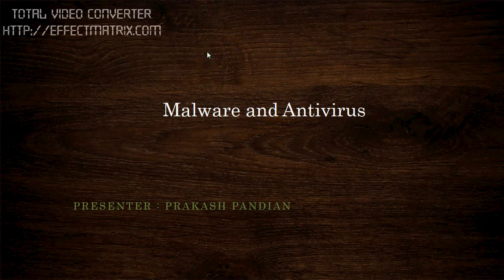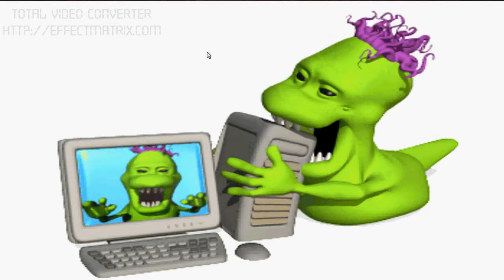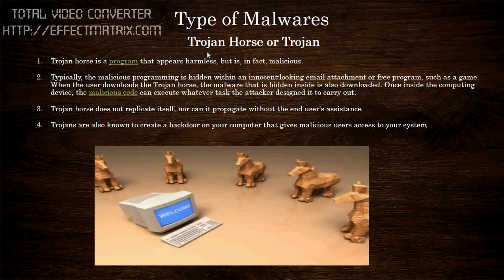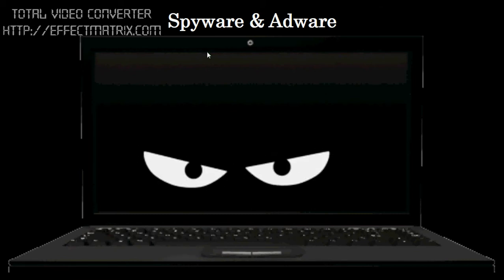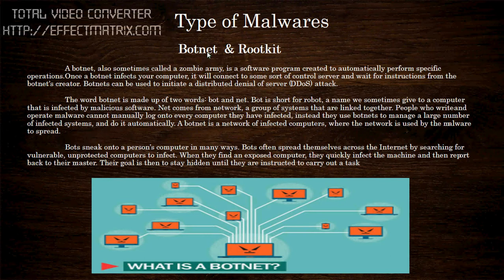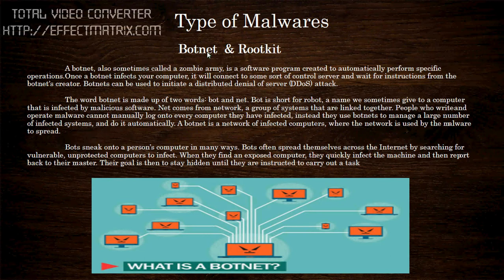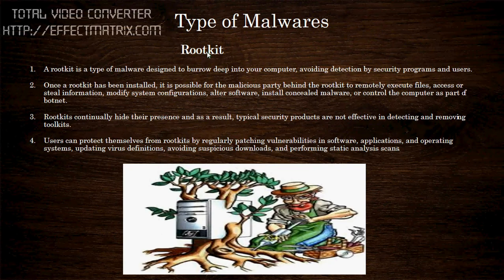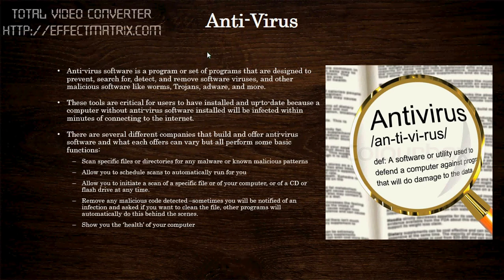Type of Malware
Just For beginners :)